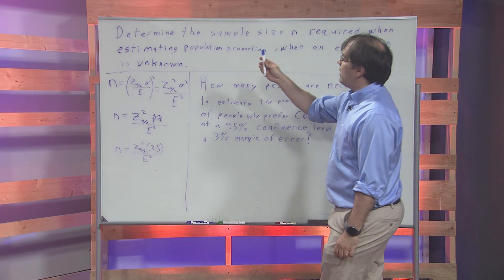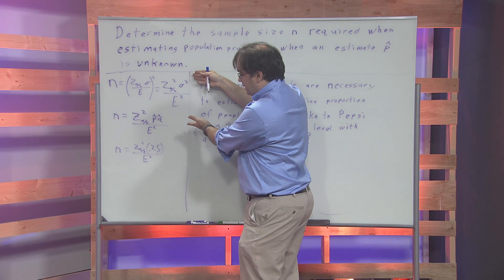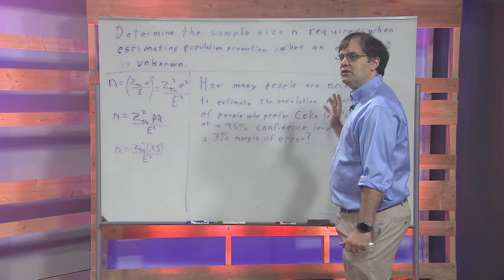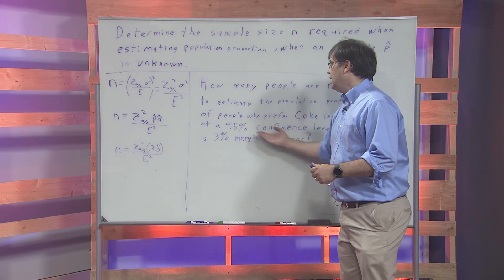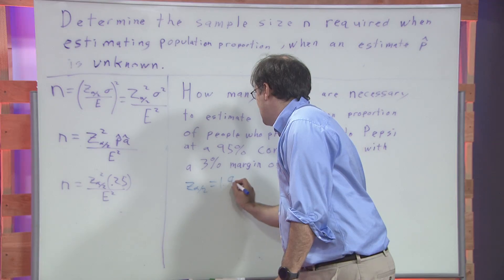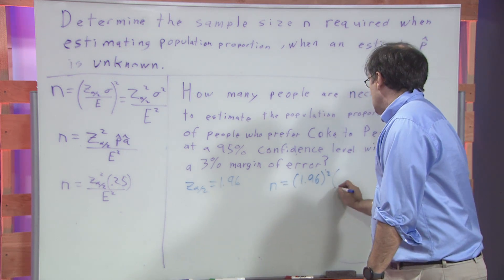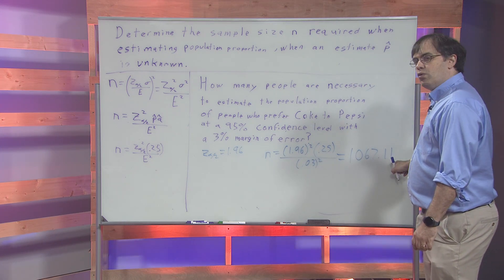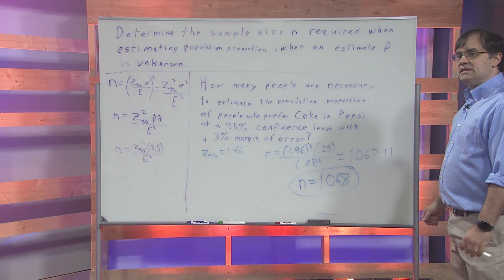Determine the sample size n required when estimating population proportion; unknown p̂ Standard